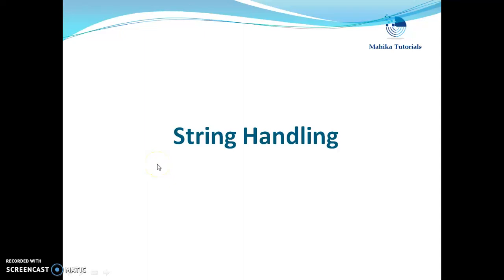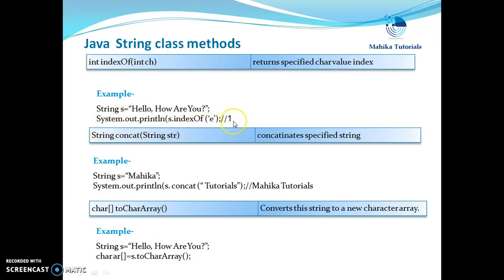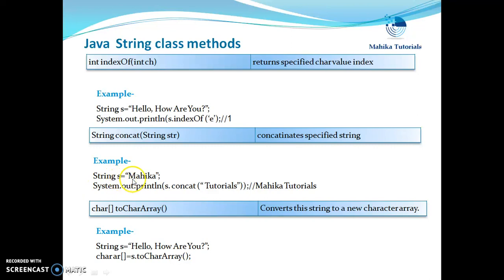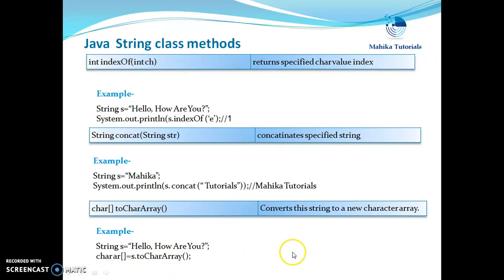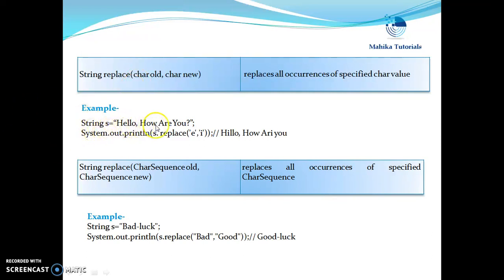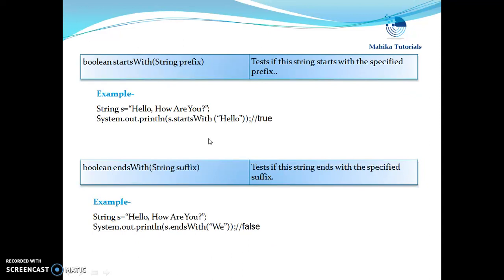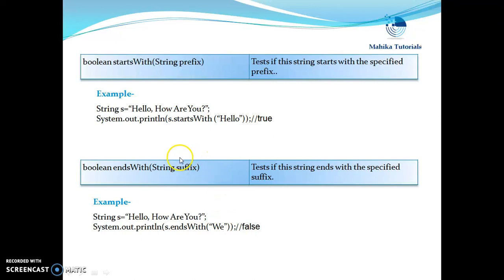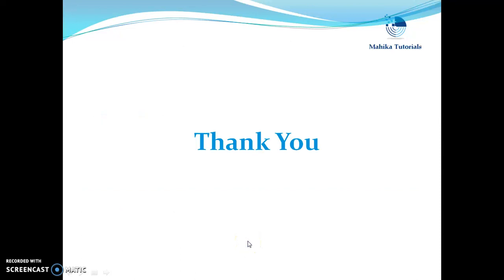Core Java 80 -String Methods-2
This video explains various string methods.